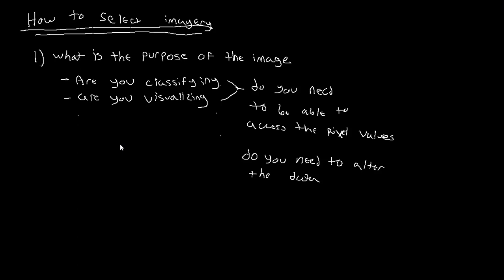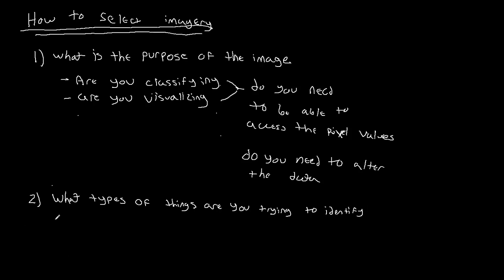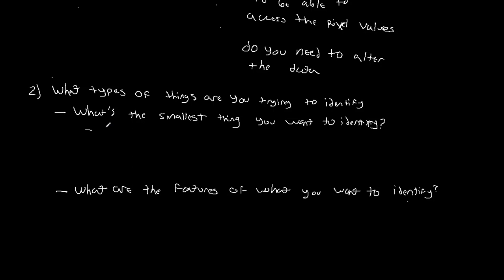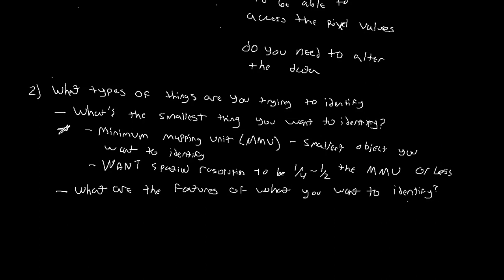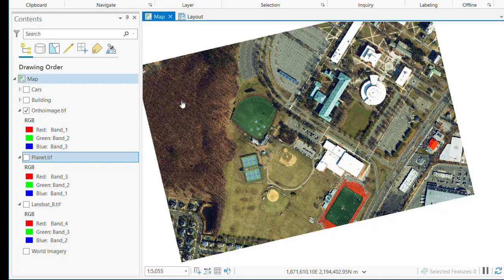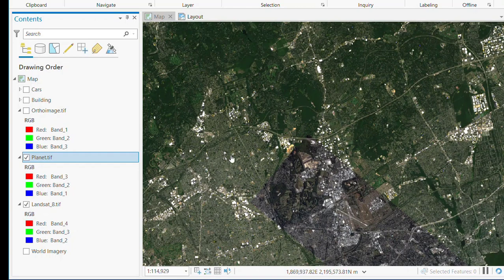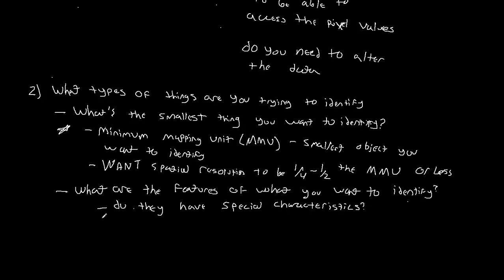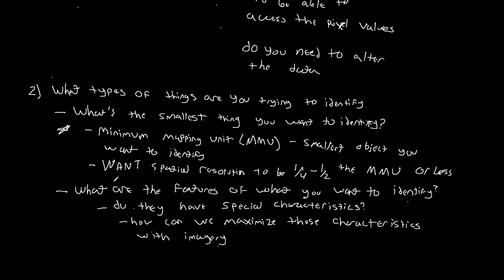GIS 302 How To Select Imagery Part 2 Properties of The Features